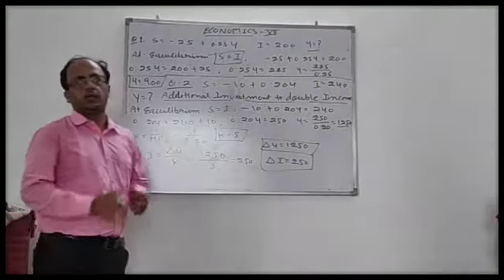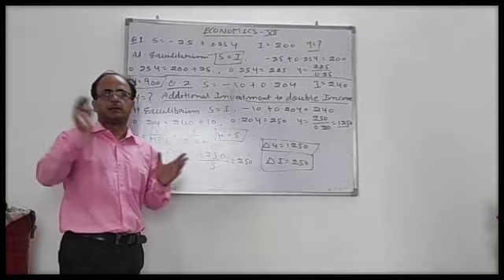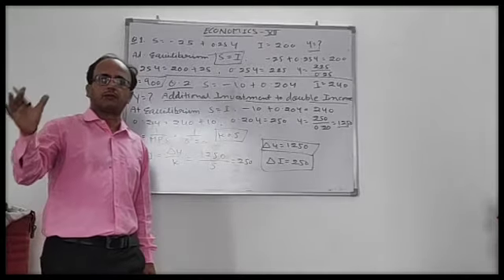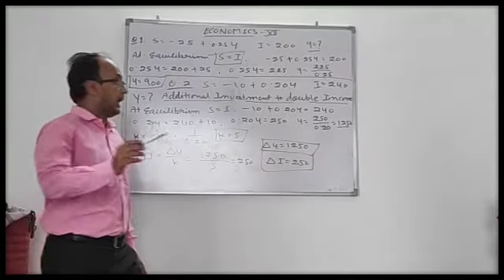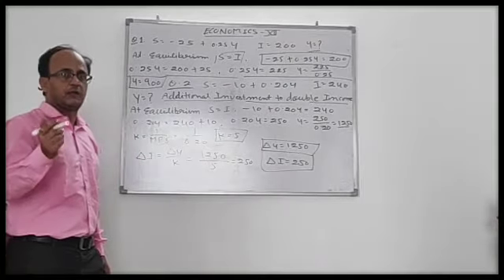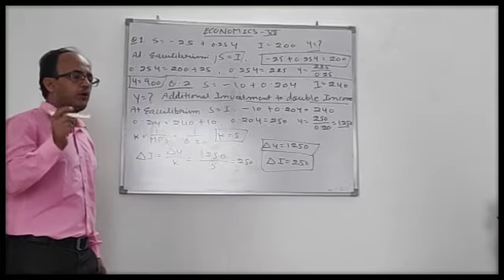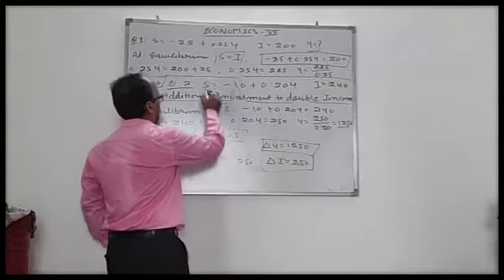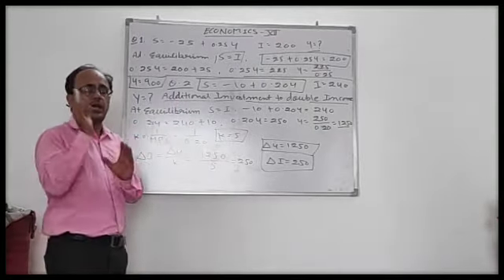7 August 2020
Emmanuel Bundi | Aug 20 | Day 4 | Class 12 | Commerce | Economics | Multiplier |